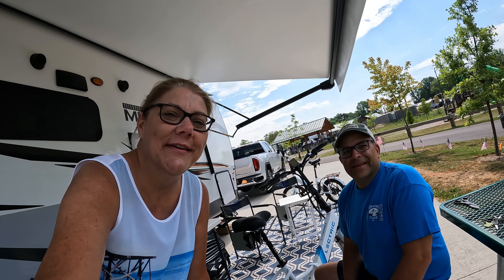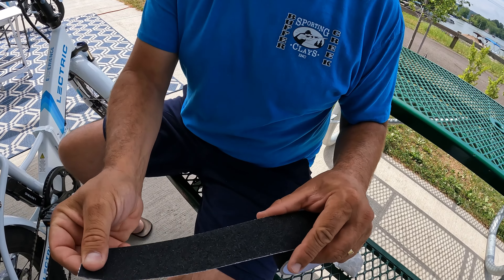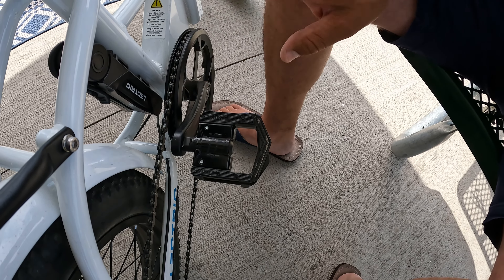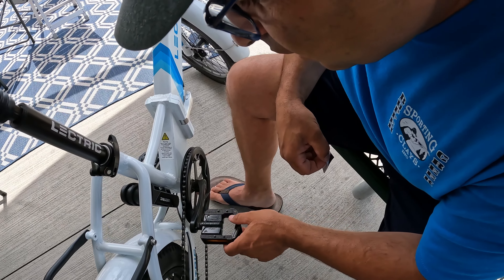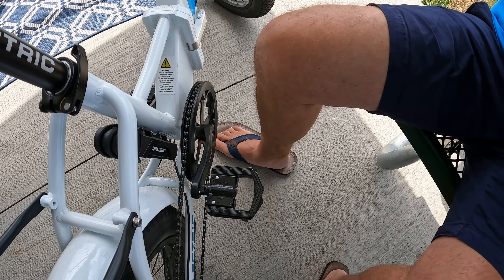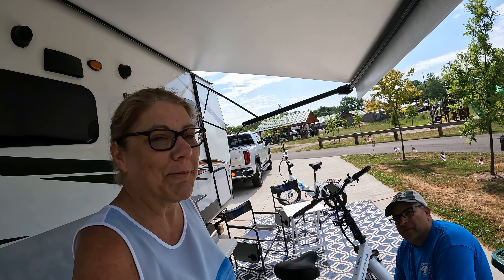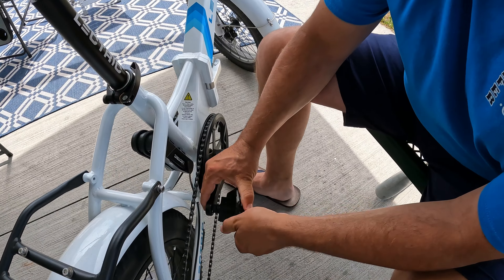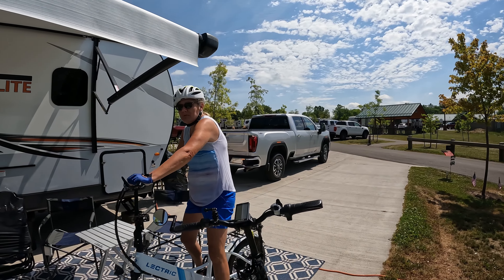Lectric pedal Mod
short video that will hopefully help solve a potential problem with your feet slipping off Lectric bike pedals.

Gorilla Anti-Slip Tread Tape, 2" x 10' Roll, Black, (Pack of 1)

FlatOut Tire Sealant Sportsman Formula